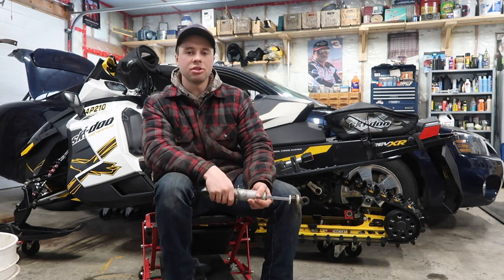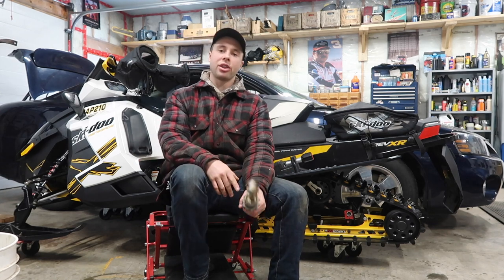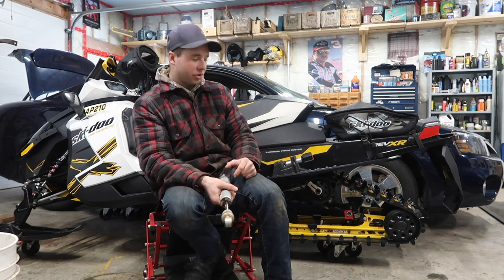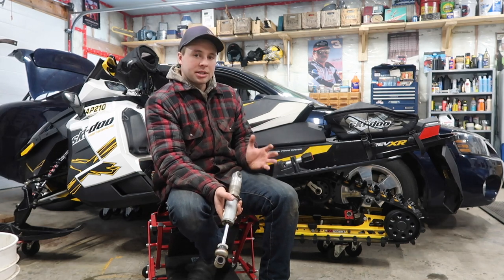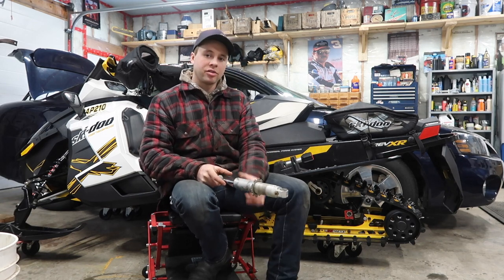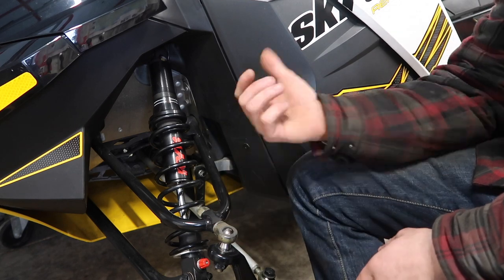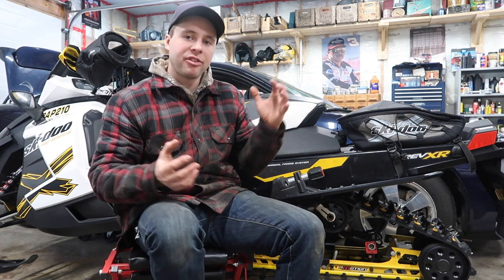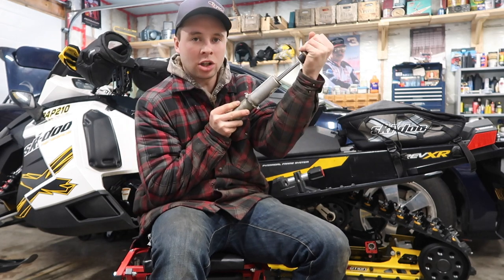How I Set Up My Snowmobile Suspension!! DIY EXPLAINED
Hey Everyone, Like i say in the video. I am NOT a professional shock technician. This is just an everyday Man's/Woman's guide to understanding and hopefully helping you make your snowmobile ride and drive amazing. I have set my sleds up this way for years going behind everything i talk about. No it is not what your owner's manual will say or your dealer. Every sled and rider is different! Tune it for what works for you and your riding style. Too many different variables to be able to read a manual and be able to set your sled up like that. Rider Weight, Driving Style, Suspension style, Riding Conditions, Luggage on the sled, On-Off trail etc. I hope this video helps you understand how a shock works and helps you set up a snowmobile to your needs the old school DIY way. Josh

Schneids15
Cummins
How To
Ski doo 1200
Nv4500